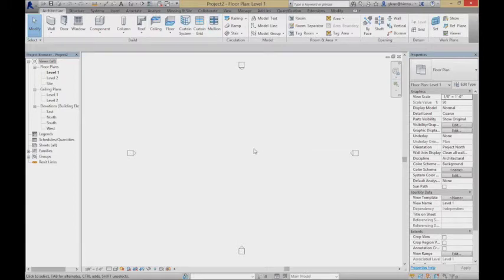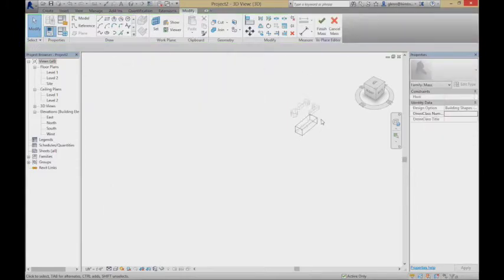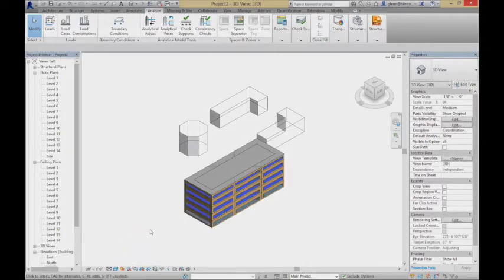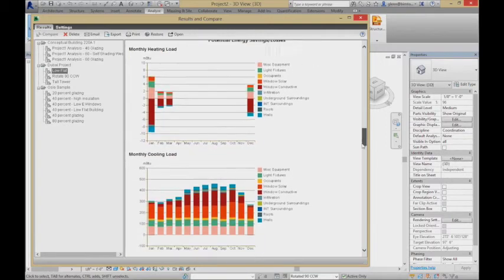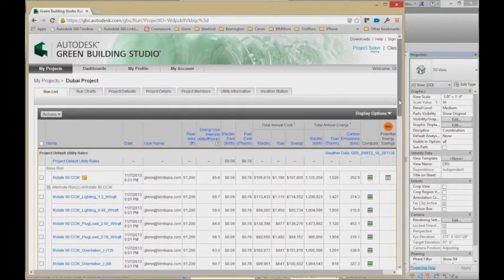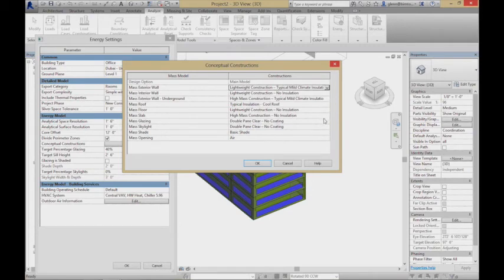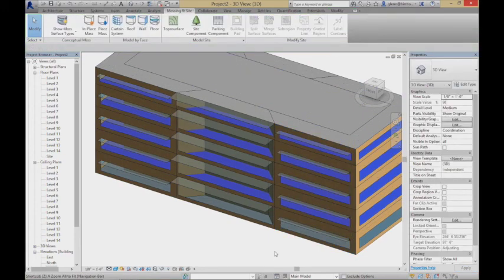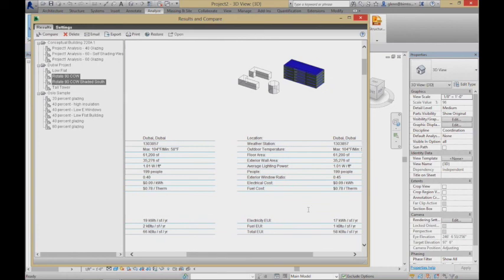CEE 120A Session 14B Part 1